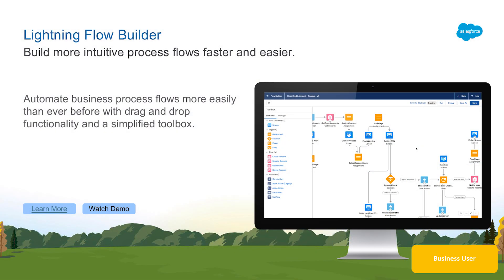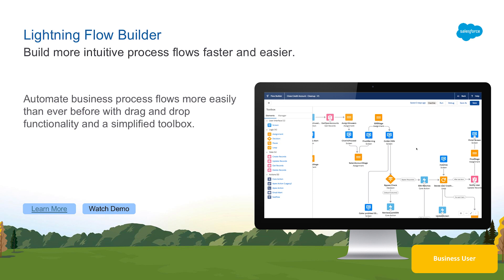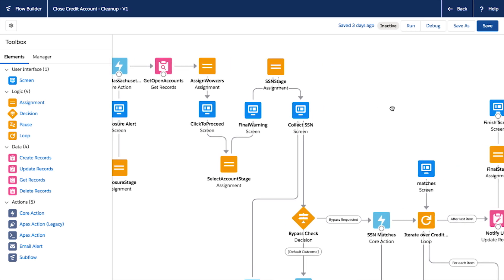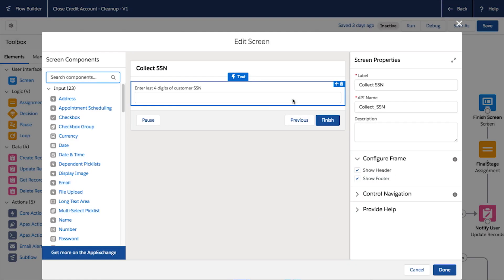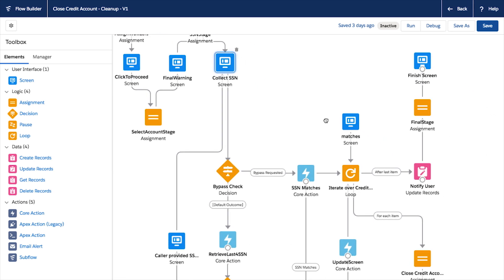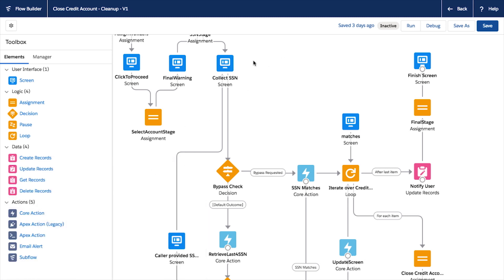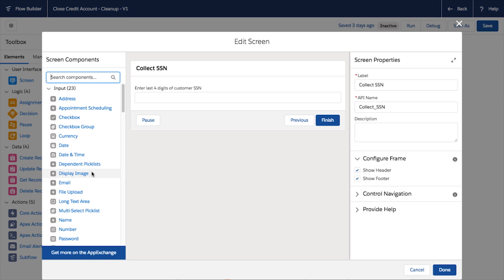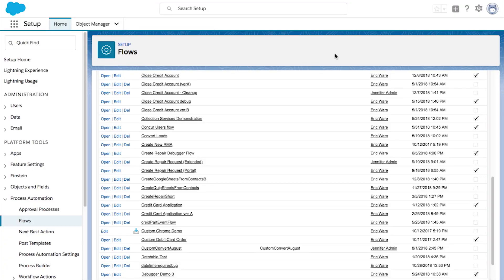Lightning Flow Builder